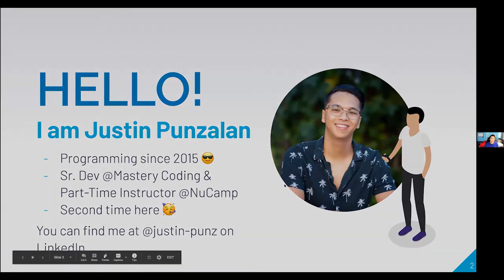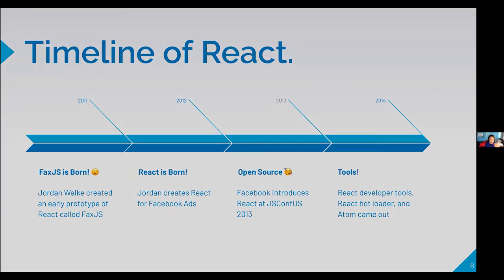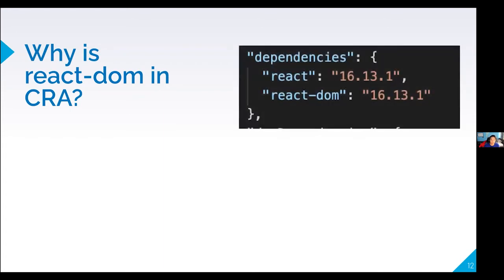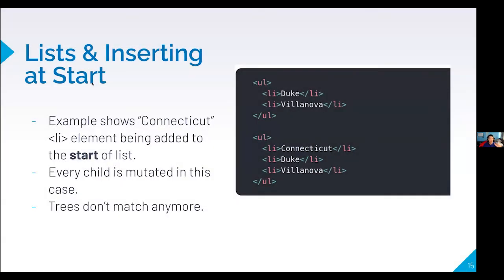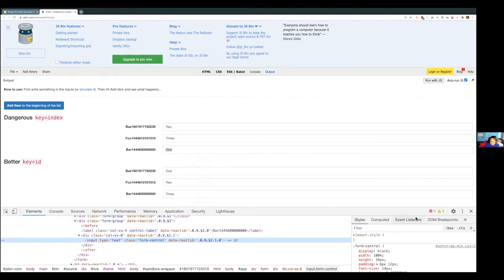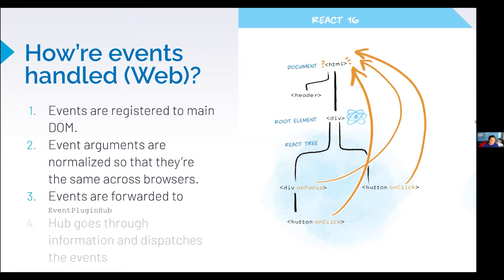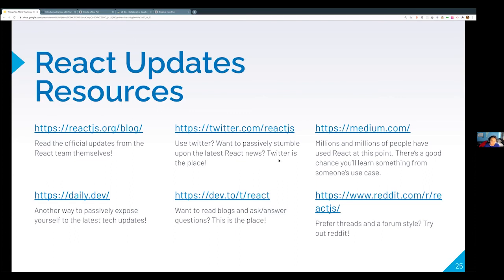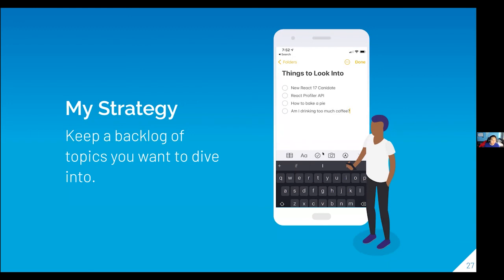Things You Think You Know About React Series: Part 1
Welcome to our series: Things you Think You Know About React! Why do we use keys when we map? How does React handle an event? Justin Punzalan, Senior Front-end Engineer with 5+ Years of Experience and Bootcamp Instructor, will join the Mintbean community to give his insights on React!